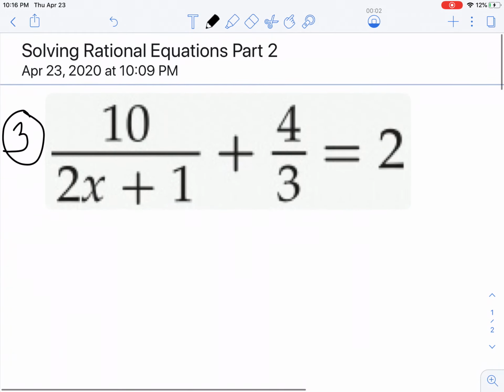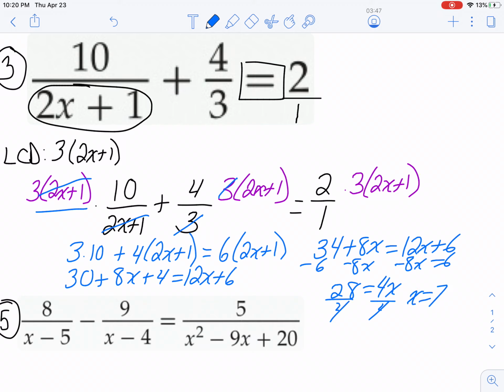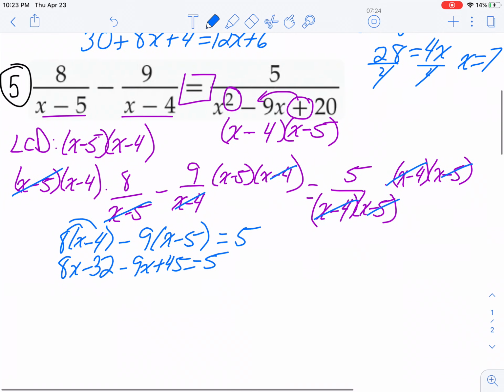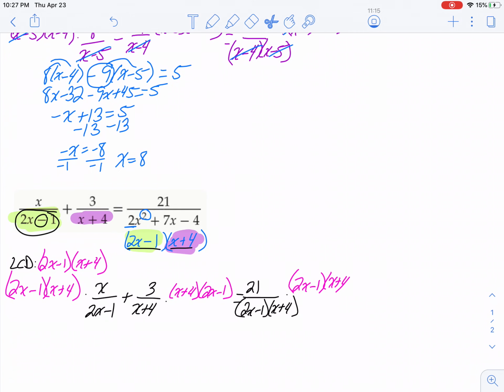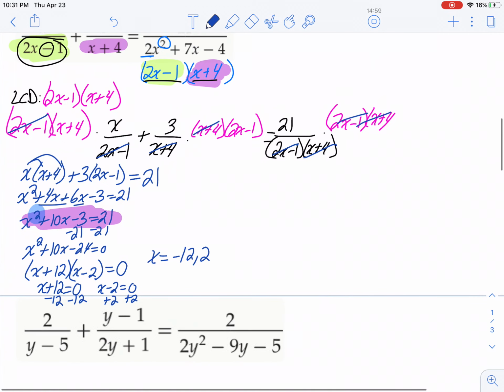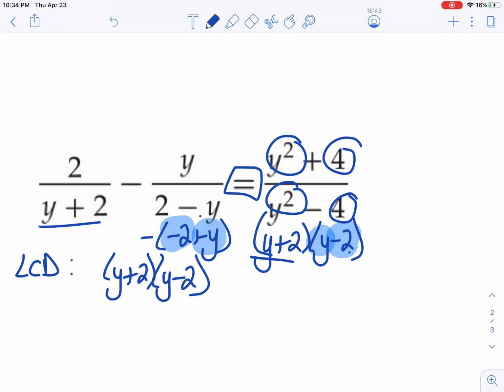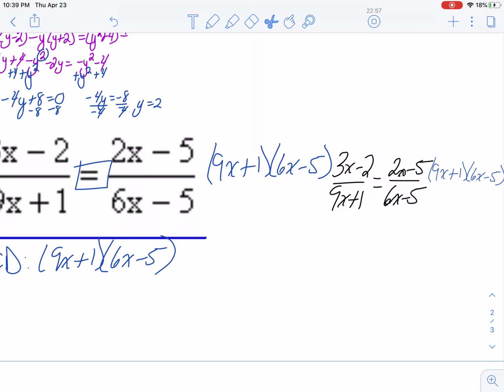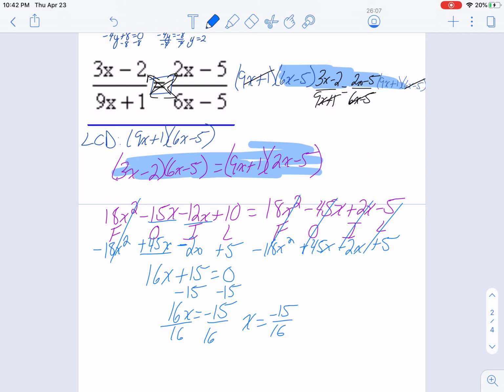Solving Rational Equations Part 2